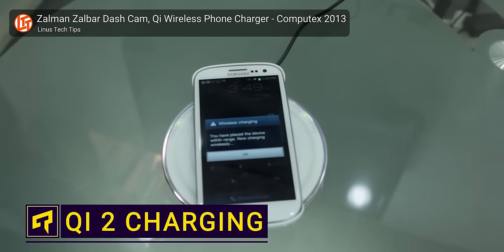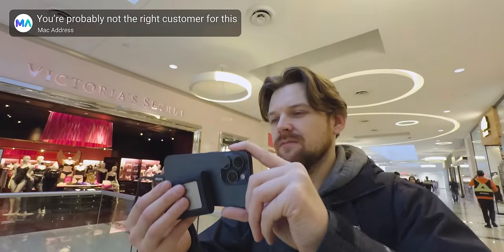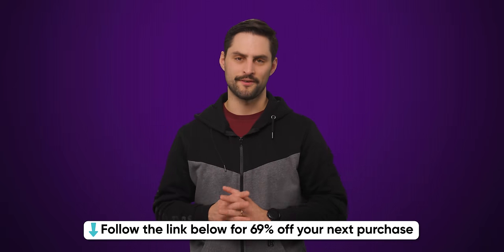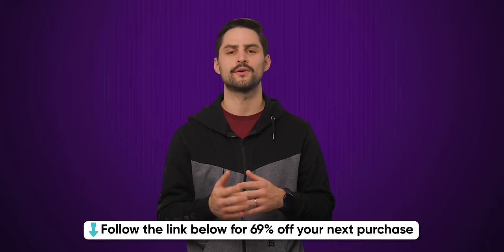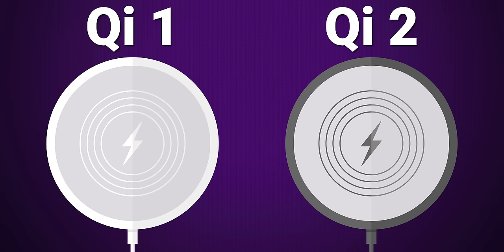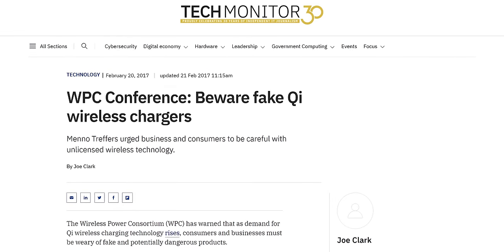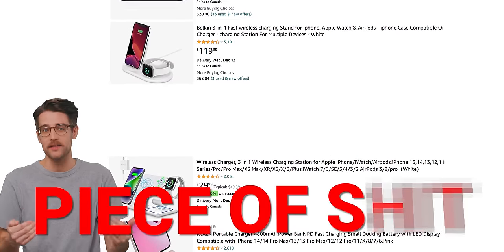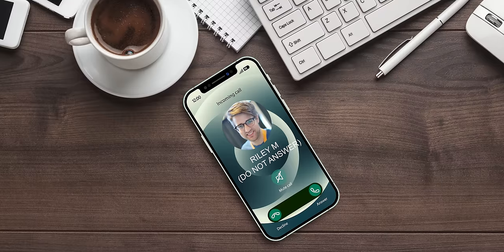Wireless Charging That Doesn’t Suck - Qi 2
Thank you to Paul Golden of the Wireless Power Consortium for his help with this video.

Learn about the new Qi 2 wireless charging standard.